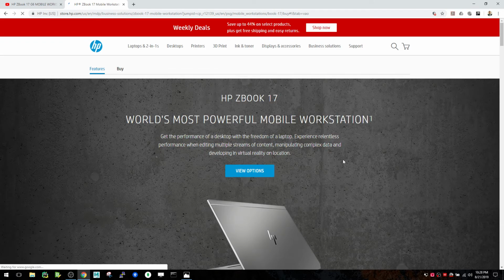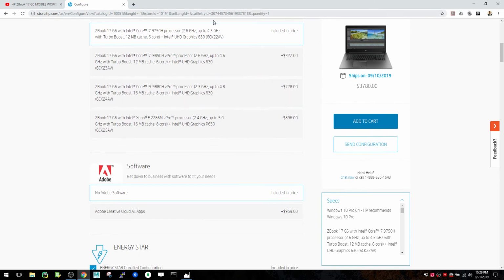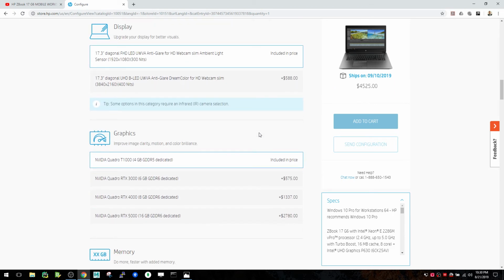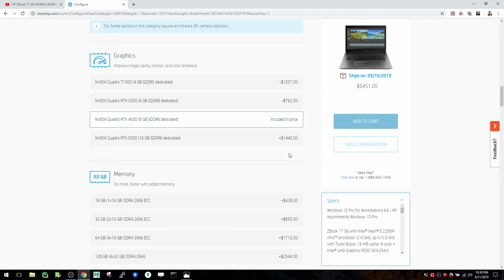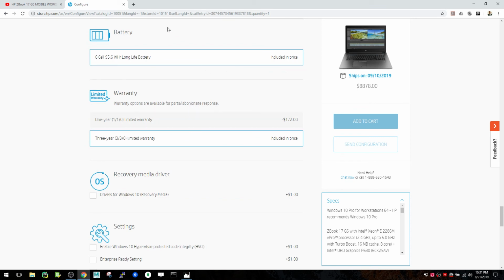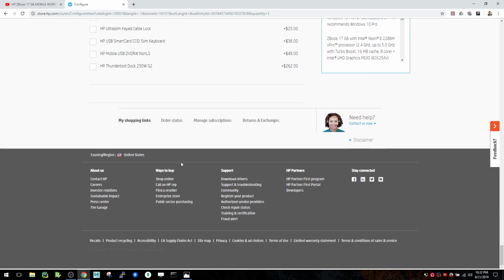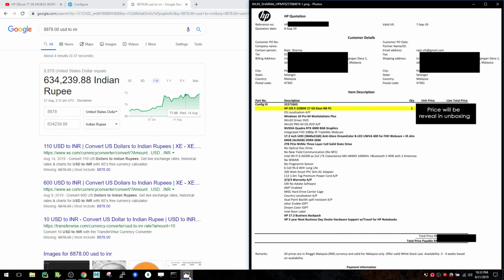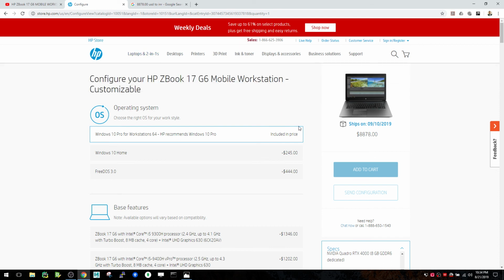How to buy HP ZBook Mobile workstation